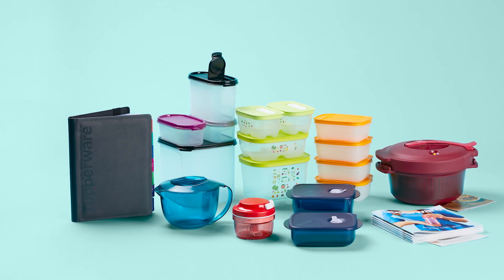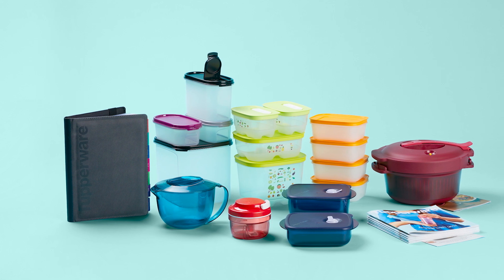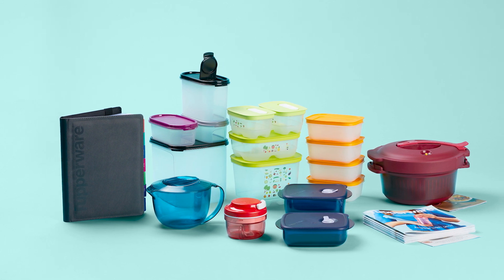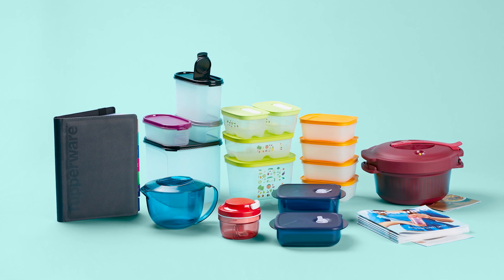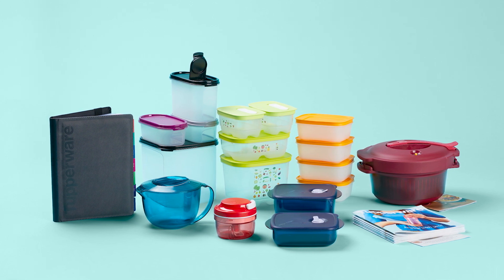Tupperware Onboarding 2020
Tupperware Onboarding 2020 v2